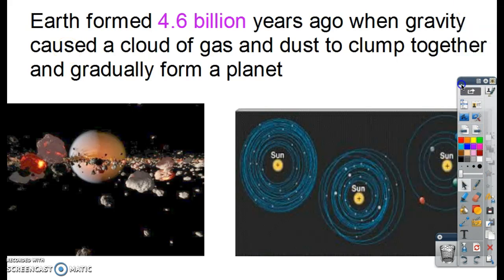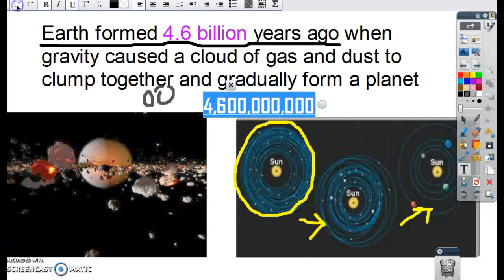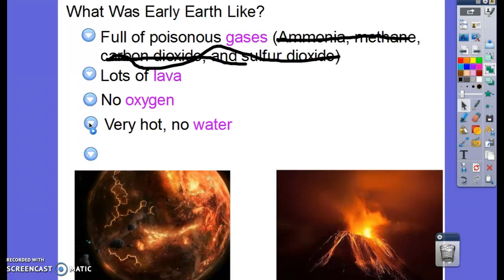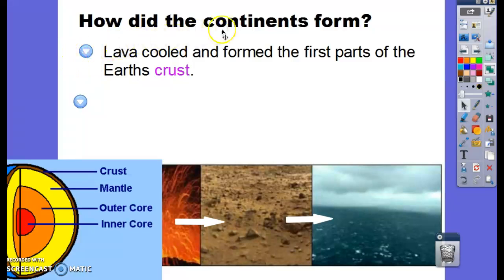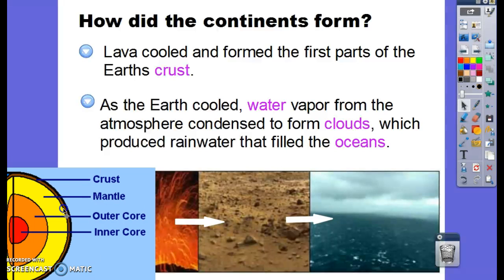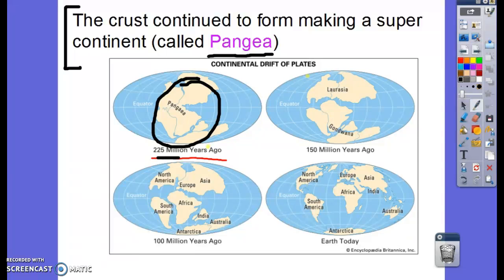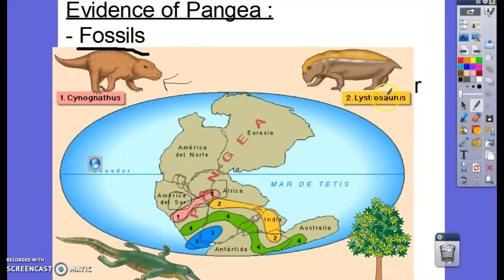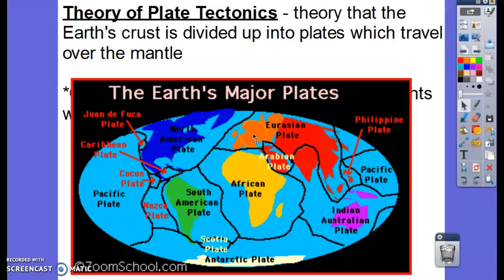History of Life on Earth Notes 10/18